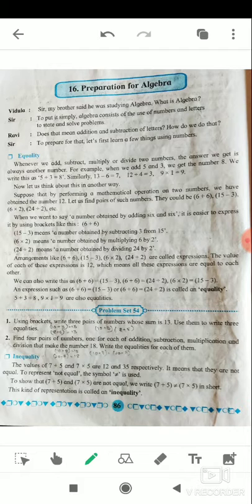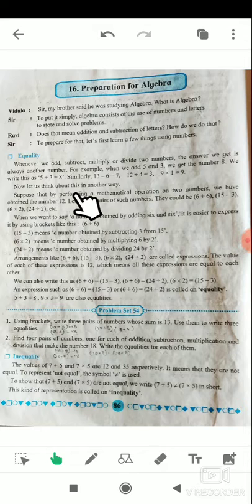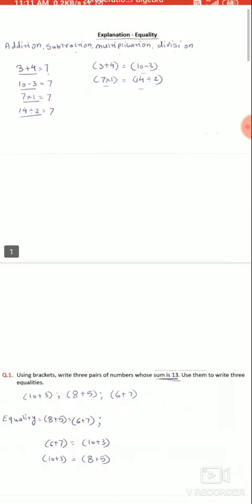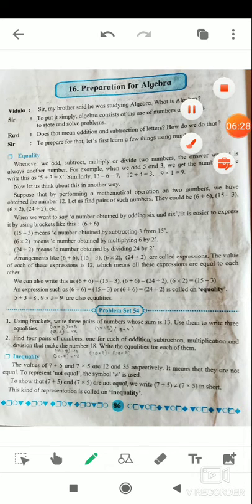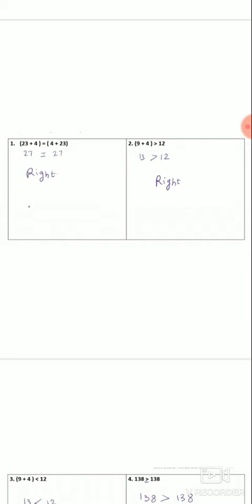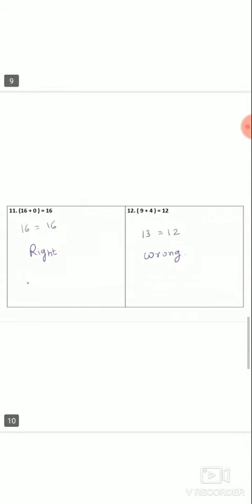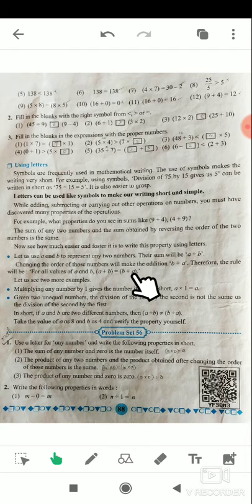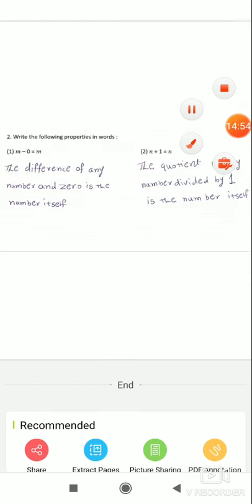SUBJECT: MATHS CLASS:5TH DATE:03:04:2021